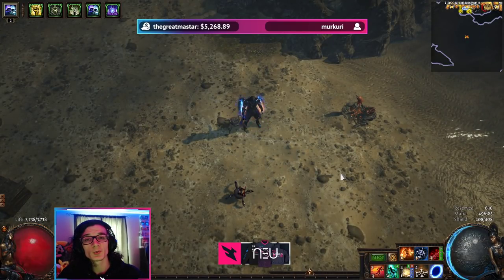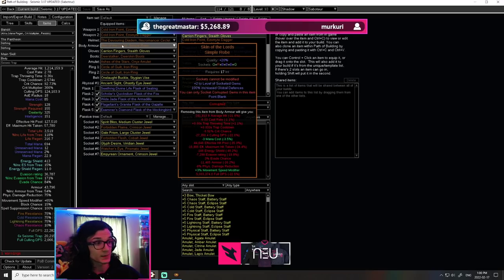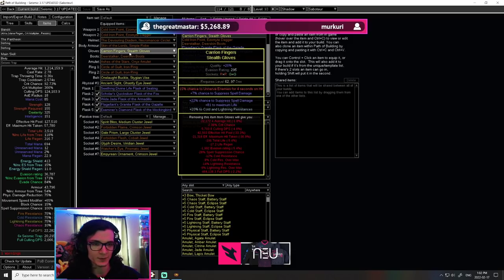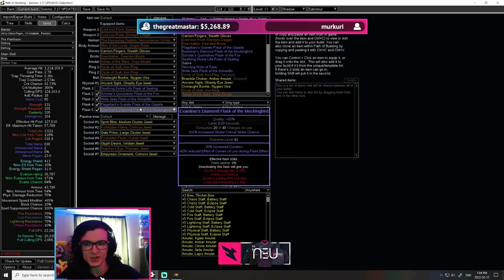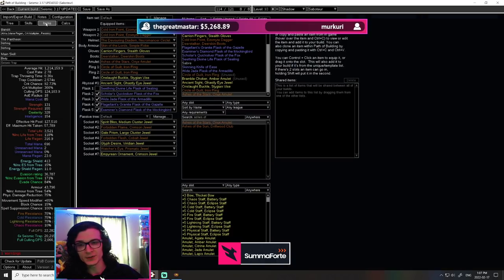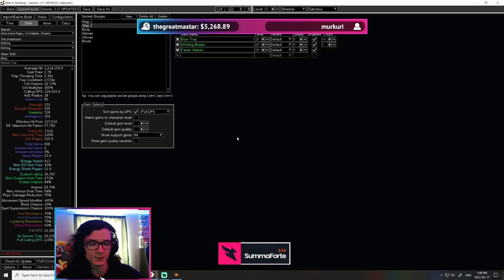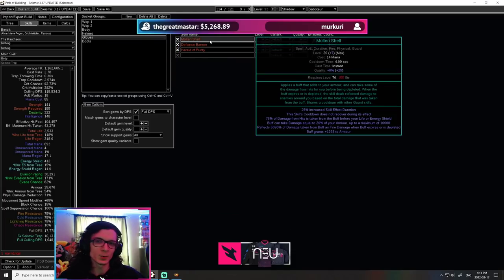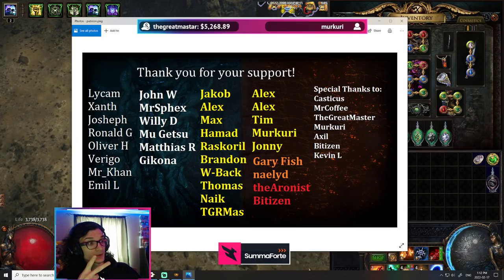Seismic Trap UPDATED & Fixing Mana Issues (Eternal Blessing Nerf)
Hey guys, here's the updated build for medium budget and how to fix the mana issues that the upcoming Eternal Blessing is going to cause!

(More Tanky, More Damage)

(Much Cheaper)

0:00 - Only an UPDATE
0:50 - Why Devouring Diadem
2:00 - Keystones for Skin of the Lords
3:10 - Unnerved DOES Work
3:50 - Deerstalker Vs. Atziri's Step
4:25 - Fixing ALL Mana Issues
5:10 - Circle of Guilt are OP
6:20 - Clusters Information
6:40 - Arcane Surge
7:12 - Watcher's Eye
7:30 - Forbidden Jewels & Alternatives
9:35 - Skill Gem Setup
10:20 - Best Support Gems?
11:05 - Aura Setup & Budget Options